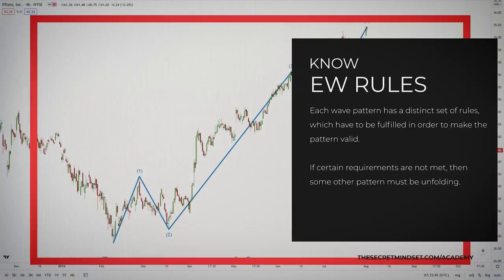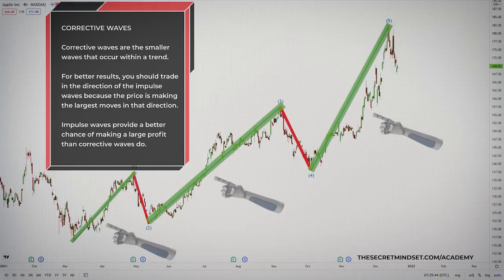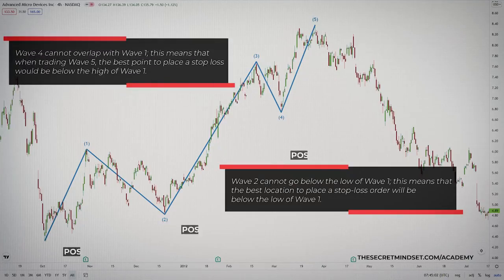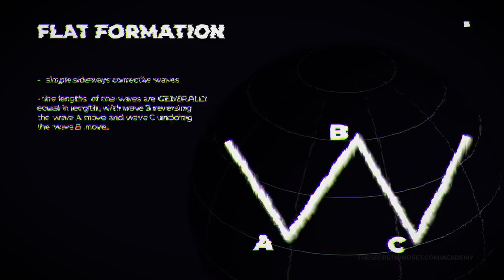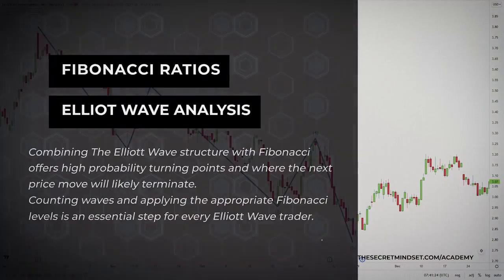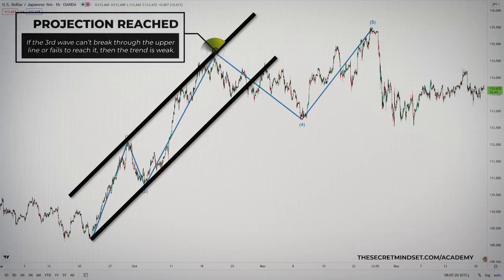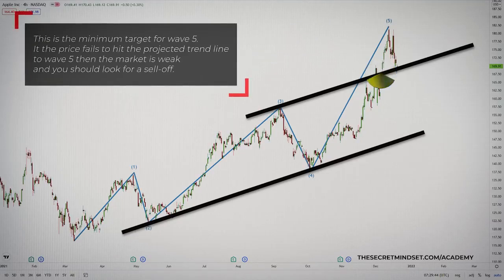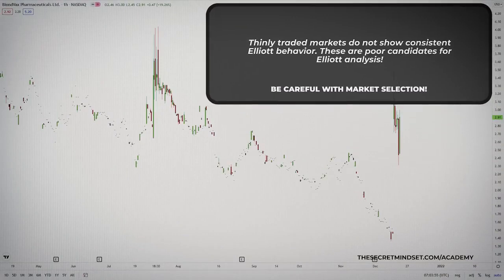Become An Expert Elliott Wave Trader INSTANTLY The Ultimate CHEAT SHEET